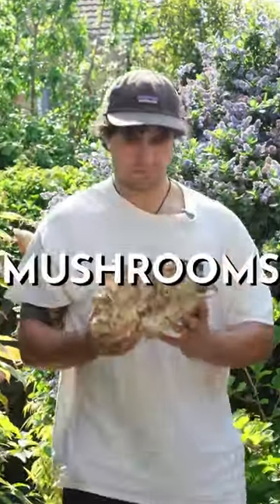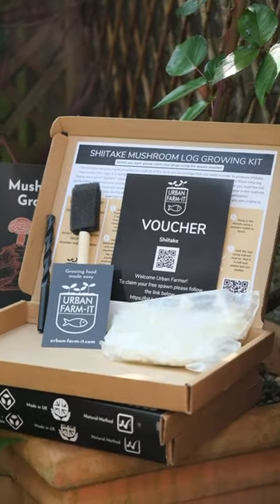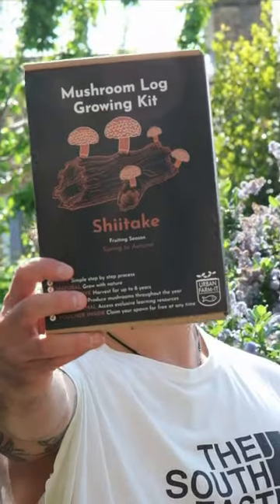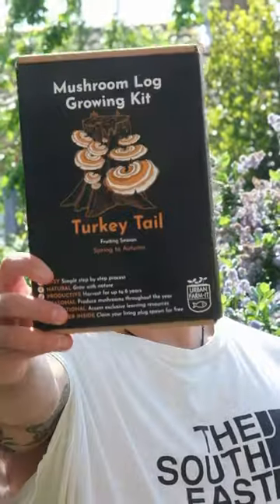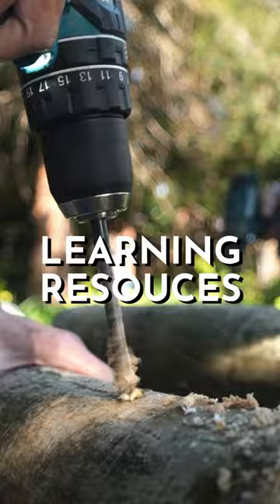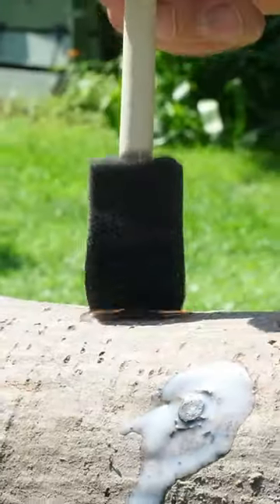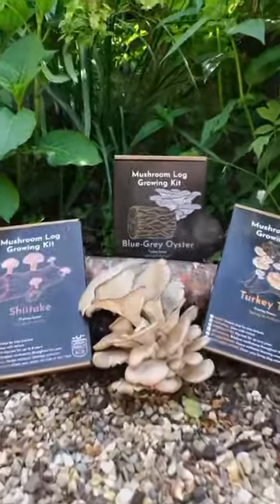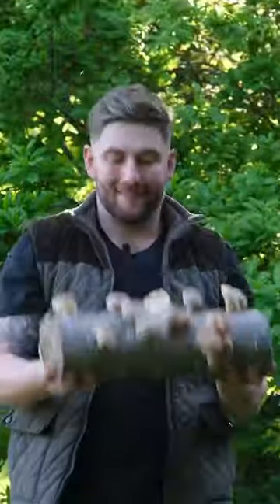Mushroom Log Growing!